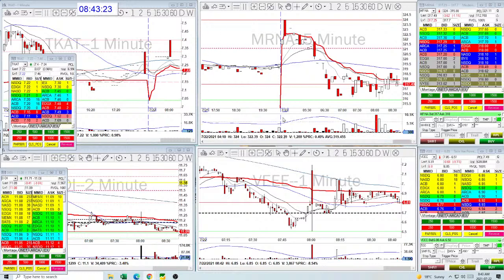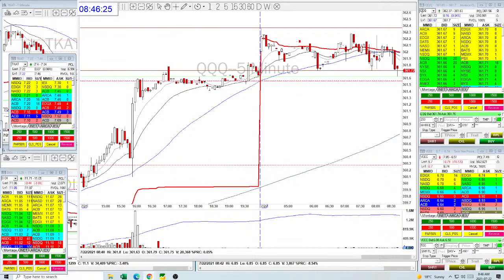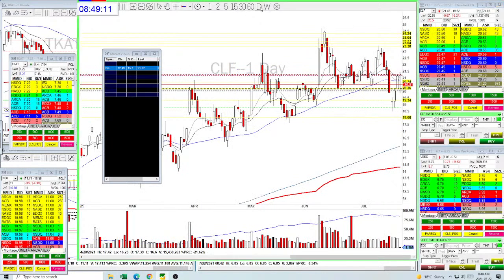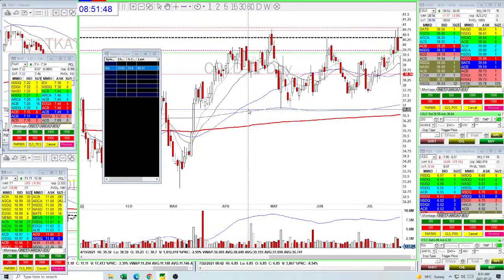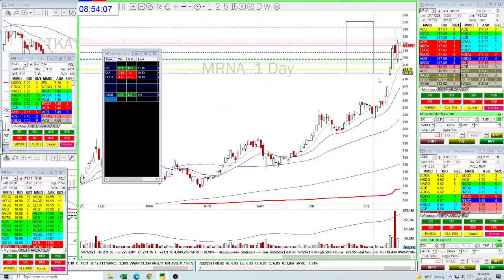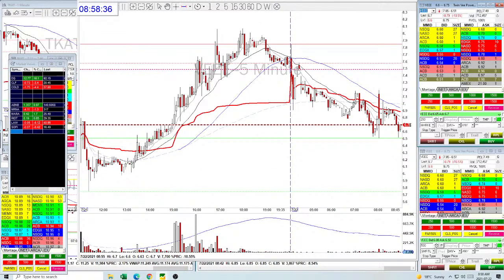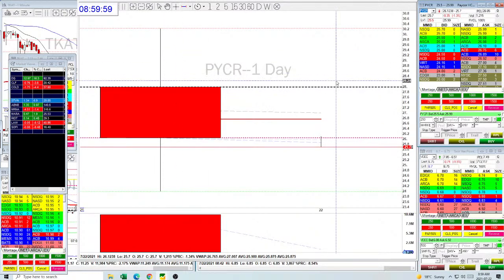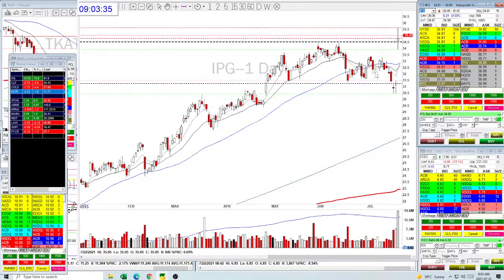Pre-market Day Trading Prep July 22 @ 8:40 AM Live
I have called out all of the trades live with my students on Skype - you can also join me for live trading ask for more details:
👉 Register for the upcoming workshop on Building Your Trade Book (Day Trading) - Register your even below ($15.99)
👉 Promotional Offer - take professional views on your trades for one week ($24.44)